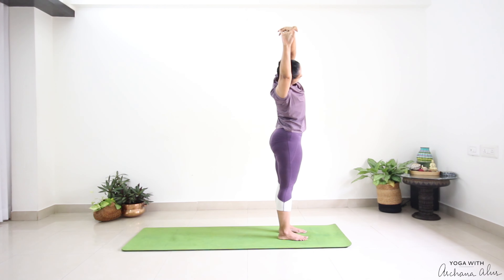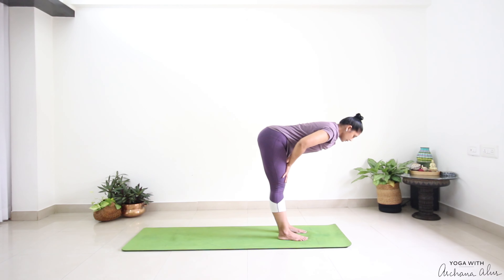30 Minute Yoga For Weight Loss | Yoga With Archana Alur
In this video Yoga for weight loss , I'm sharing how yoga can be an effective  tool  to lose weight not just in terms of burning calories but also helps with improving organ health in turn helping the organ system to function to its full potential . The mindfulness aspect of yoga reduces stress hormone which contributes to weight gain .
 I'll be teaching you this yoga sequence that is designed to help you effectively lose weight, as well as provide you with some tips on how to best practice yoga for weight loss.

If you're looking for a healthy way to lose weight, then yoga may be a good option for you. This sequence is designed to help you lose weight while keeping your body healthy and flexible. If you're interested in trying yoga for weight loss, be sure to check out this video!

CHAPTERS
 00:00- Introduction
00:33 - Warm up
01:26 - Asana Flow from Standing  to Floor
20 :10 - Balancing Asanas
23:25-  Abdominal & Core Asanas
30 :46 - Savasana & Om chanting

About Me:
On my  channel you will find content related to yoga, yoga for healthy living, yoga for health issues which is suitable for beginners as well as others who want to dive further into their practice. This practice  can be done at home on your own or with friends and family as most of the videos have  content that we can practice together or I'll be guiding you through your practice .
I also have content related to myths about yoga, yoga know-How  as well as yoga to ease Dis-Ease. The intention of starting this channel was to bring  all the benefits I got from yoga to you as i have used Yoga personally all my life as a tool to help heal myself.

As a student of Physiotherapy, yoga was part of my curriculum, with this  knowledge and taking yoga classes I reaped the benefits of yoga. I used pranayama to overcome  my bronchitis. Asanas helped relieve my back ache. During my pregnancy yoga helped  me stay active, pain free and calm most of the time. Recently I developed varicose veins and restless legs. I was  advised  to undergo ligation and stripping but again Pranayama and asanas came to my rescue . yoga was my go-to anytime I experienced physical discomfort or mental agitation.  For the last 20 + years I have been hoping on and off  the yoga mat .

Credits:
Video editing: Hruday
Support: Nakshatra